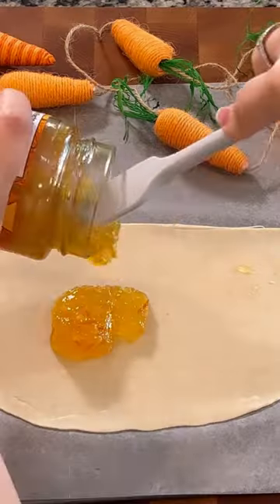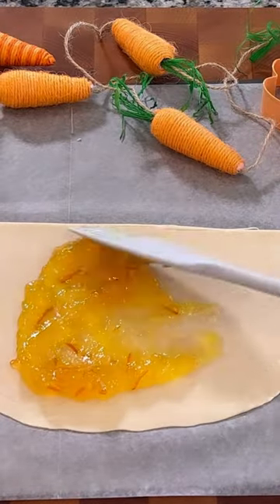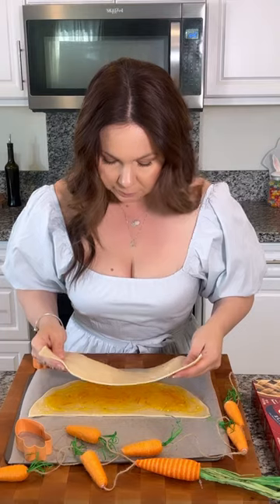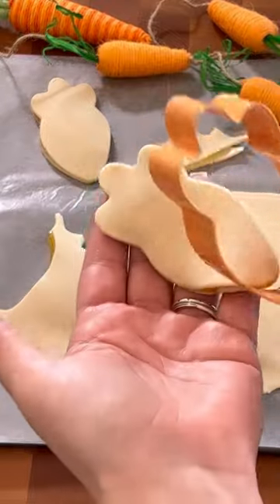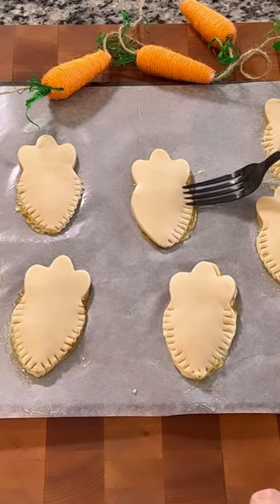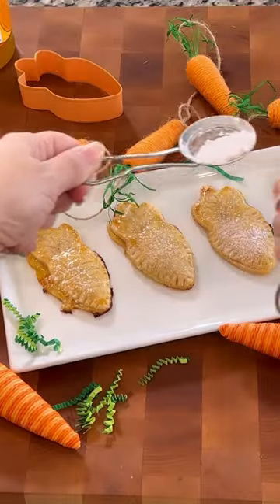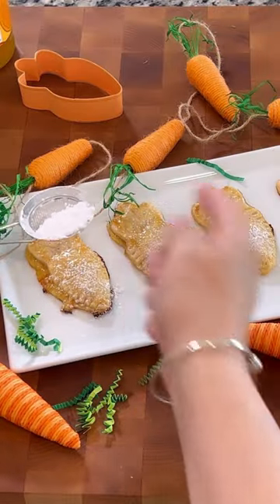Mini Carrot Shape Pies 🥧 🥕💛